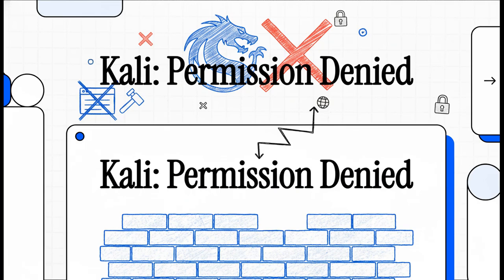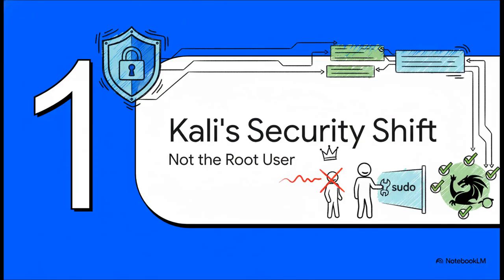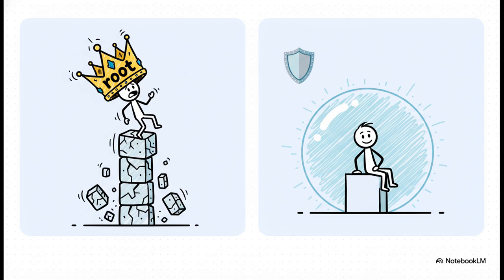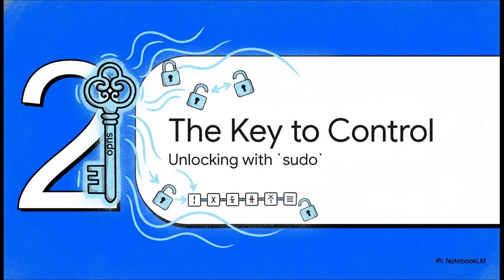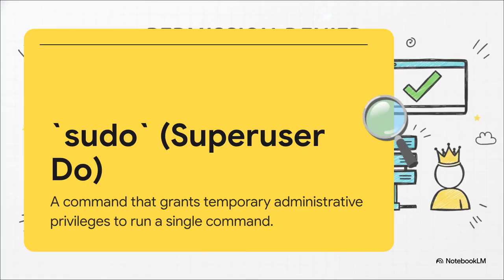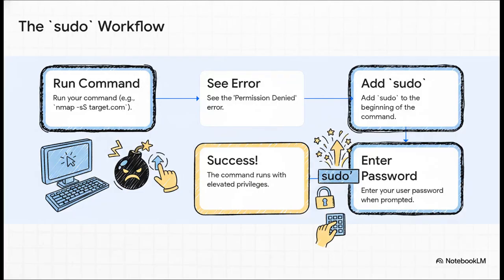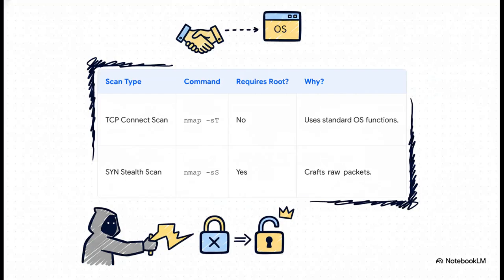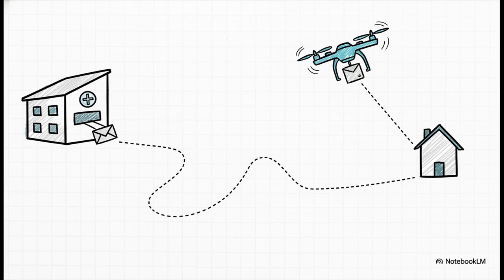Mastering Kali Recon: Troubleshooting Permissions and Workflows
The provided text outlines essential technical documentation for managing administrative privileges and operational workflows within the Kali Linux environment. These sources focus on resolving permission errors that commonly occur during the information-gathering phase of a security audit. Specifically, the material addresses how to correctly utilize sudo commands to grant necessary access for advanced network probes. By consulting these guides, users can navigate the complexities of privileged port scanning and system-level authentication. Ultimately, the collection serves as a troubleshooting framework for maintaining seamless execution of reconnaissance tools. This ensures that security professionals can bypass local restrictive barriers while conducting web application testing.